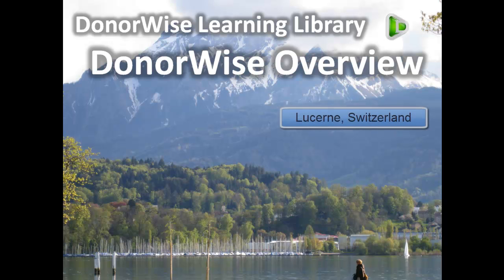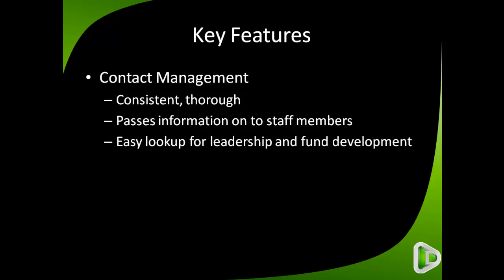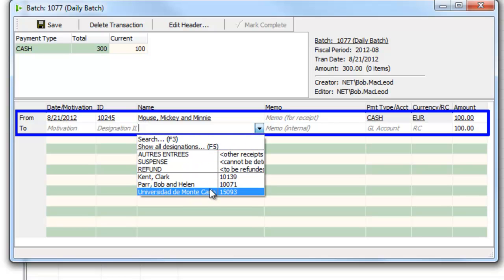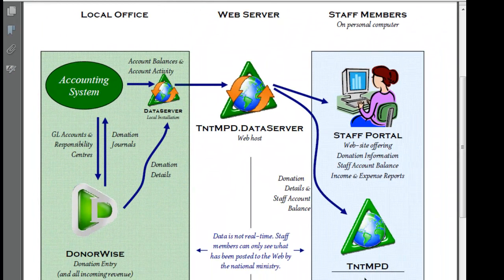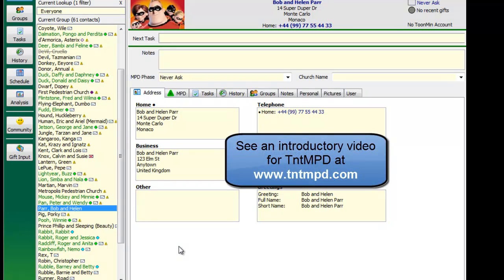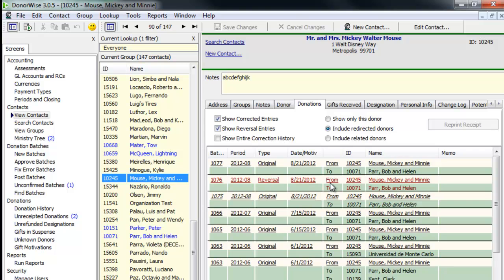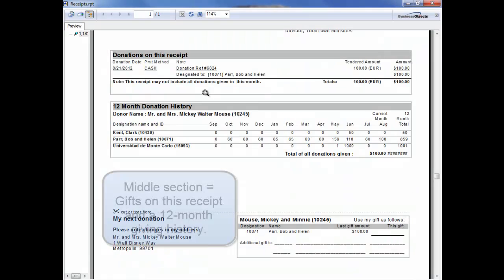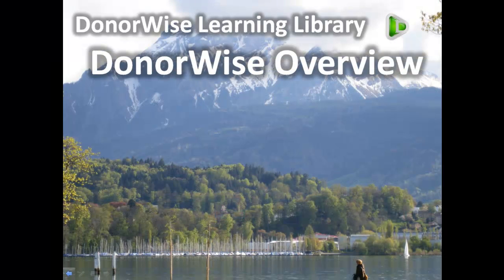DonorWise: DonorWise Overview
An overview of the many great features of DonorWise--the finest donation processing software on the planet!